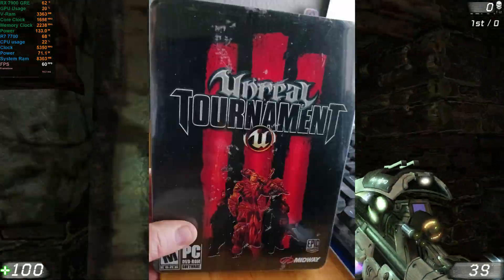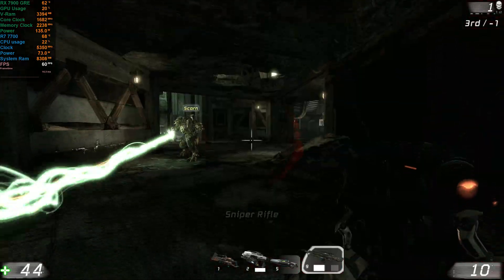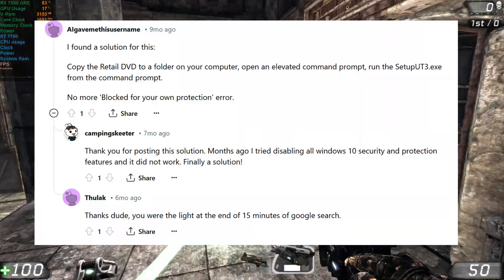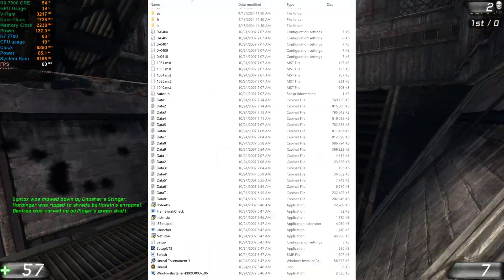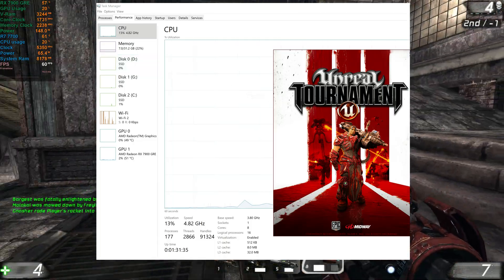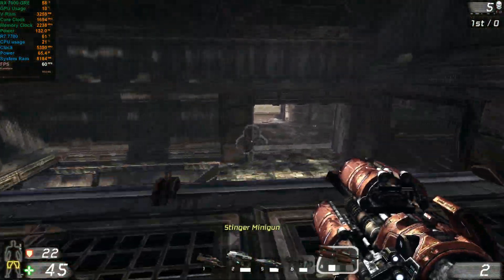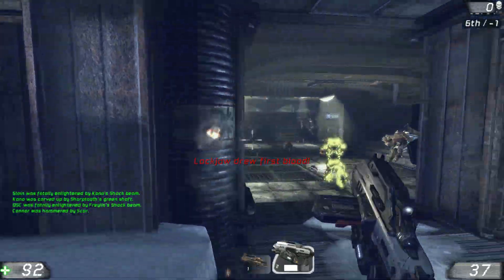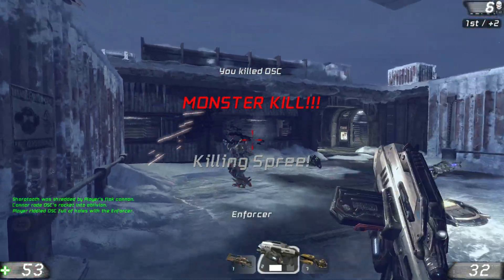How to Install The Retail Version of Unreal Tournament 3 on Windows 10 and Windows 11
So what you do is copy and paste the entire game disk into a file on your PC's hard drive, then open up your task manager, and in the top corner and click on File, click on Run new task, make sure the box that says "Create this task with administrative privileges" is checked, and then input the file path the the setupUT3.exe executable, and the game should install just fine from there. You'll be playing unreal tournament 3 in no time.

I just got this game today, and there is an error that says "An administrator has blocked you from running this app." when you try to run the setup off the disk. A huge thank you to Reddit user AIgavemethisusername for posting this fix.

For links to the reddit post, and to the Titian Pack go here:

Also, if you need help saving your settings, go into your PC's Documents\My Games\Unreal Tournament 3\UTGame\SaveData and change the first part of the default Player.ue3profile to [your desired username].ue3profile in order to get it to save your key bindings and settings, otherwise the game will go back to the default setting each time.